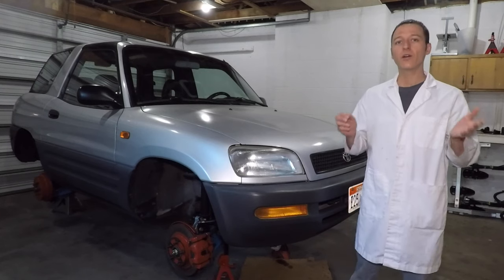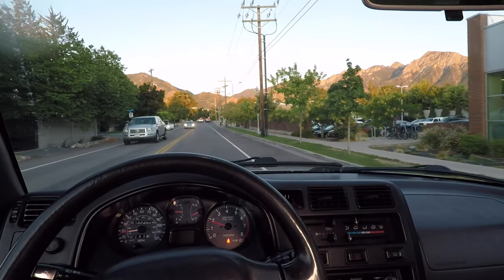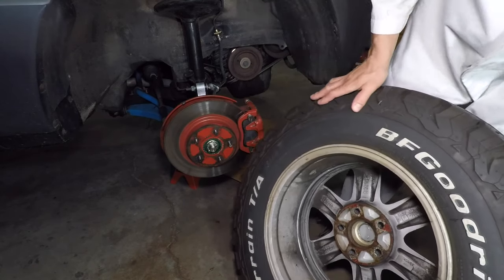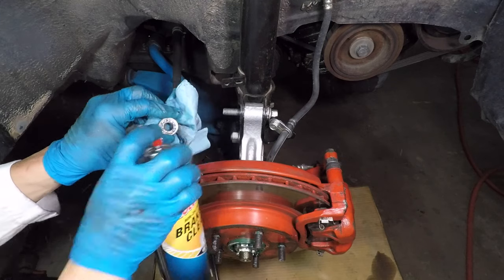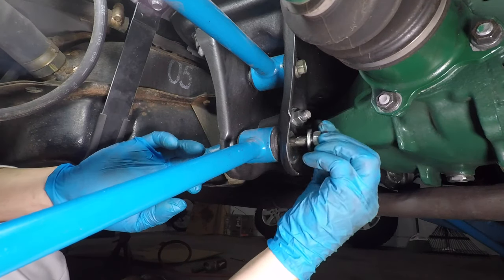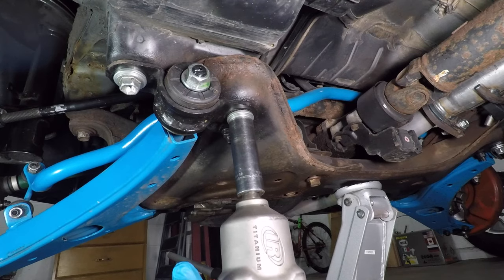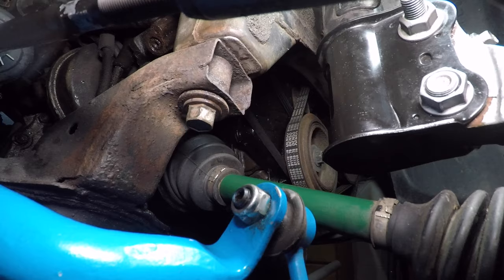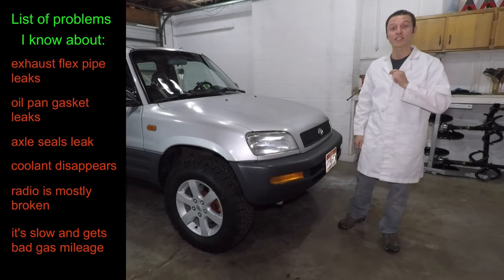My big mistake: don't grease the bolts! (episode 13)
In this video, I discovered why putting grease on the bolts in your car is very bad.